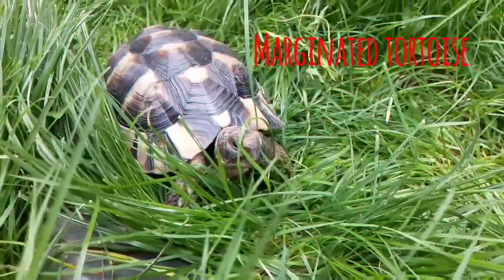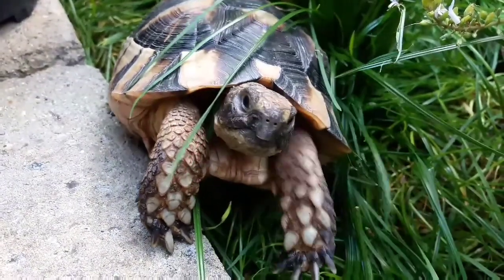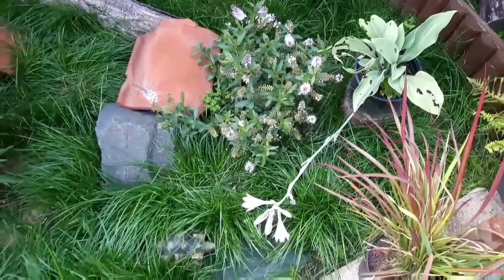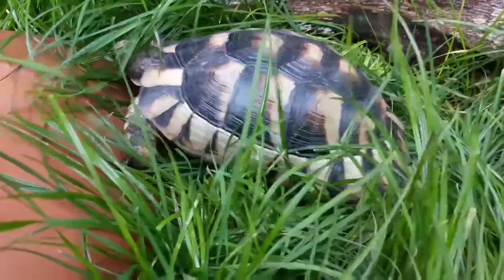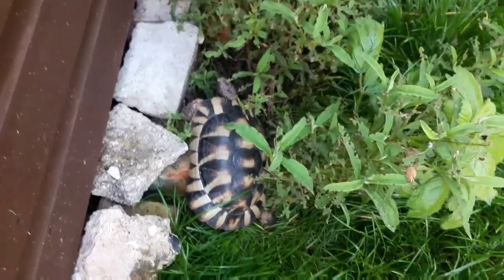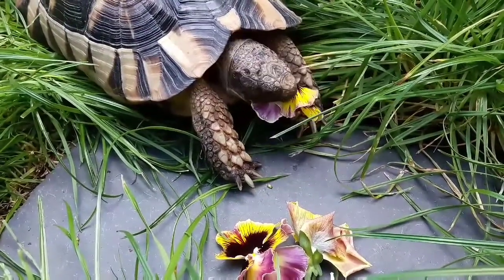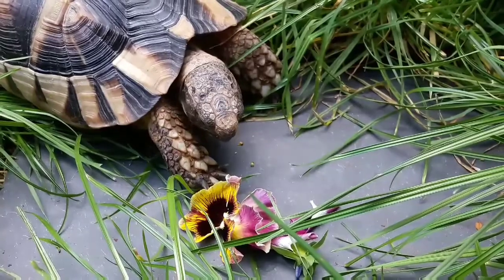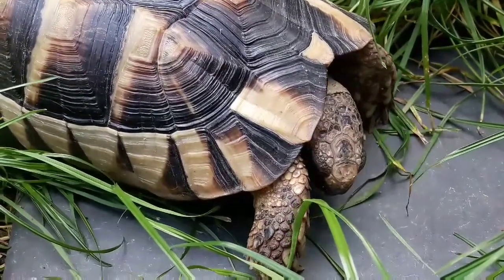An introduction to the Marginated tortoise.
An introduction to the Marginated tortoise (Tesudo marginata). Let's have a look at this wonderful species.